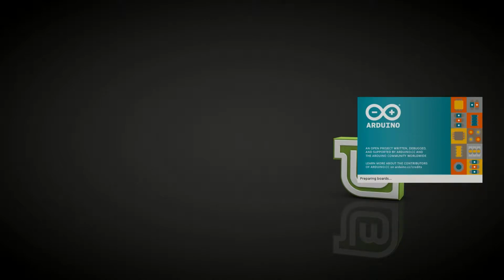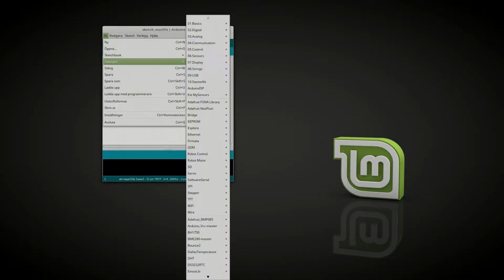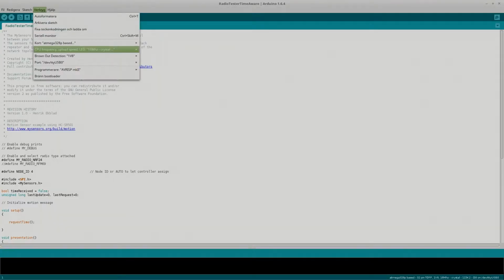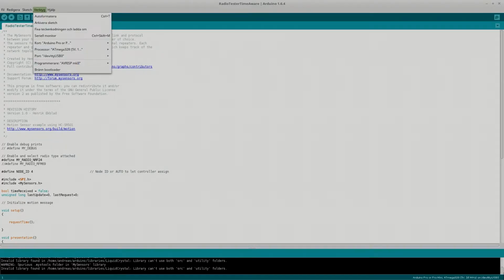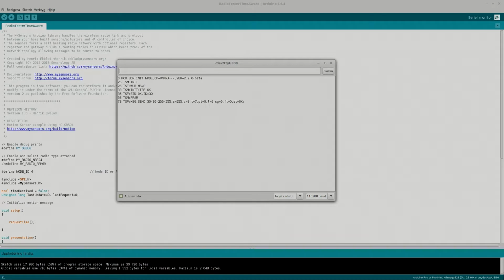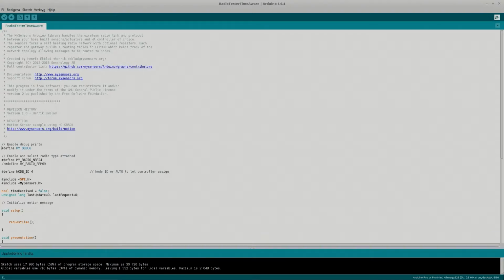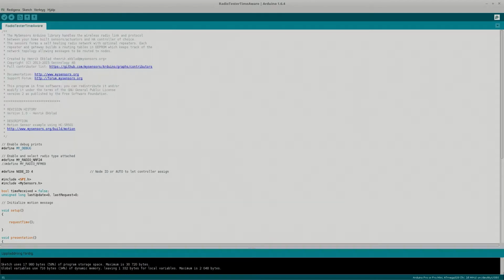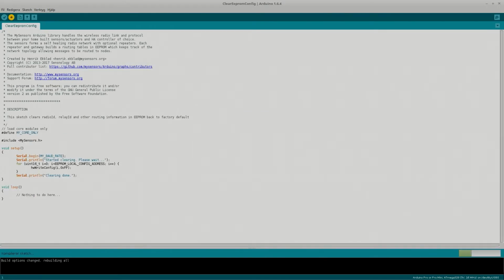Complete build! - Easy/Newbie PCB (Nrf24l01+) for MySensors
Im building a EasyPCB (5v) with Nrf24l01+. This is a complete build video from soldering components to uploading a radio testsketch.